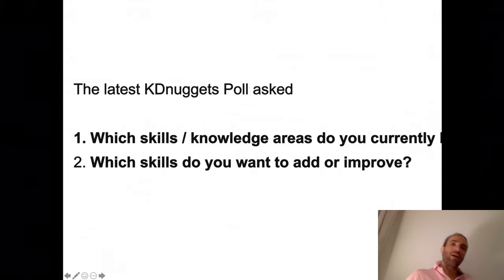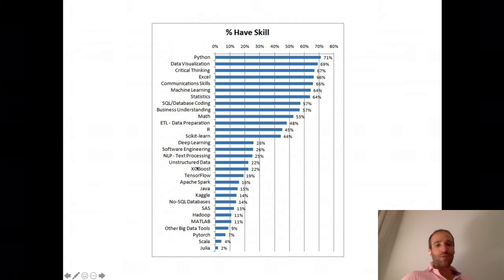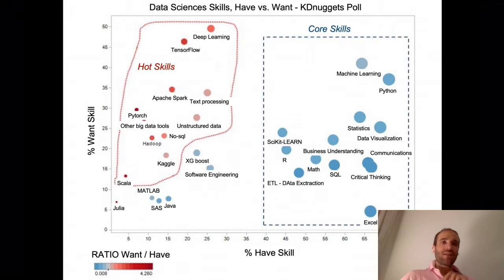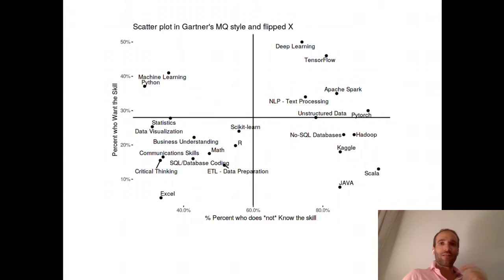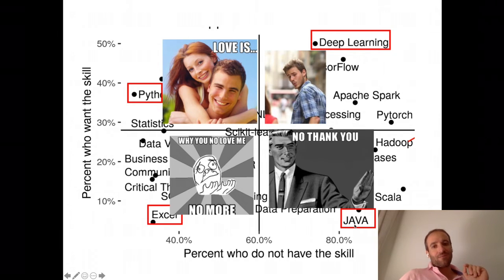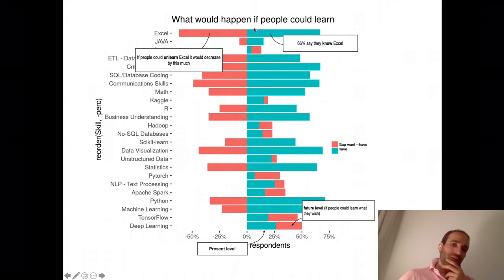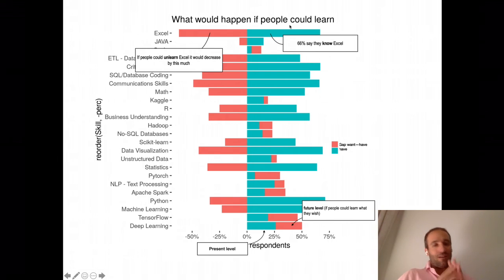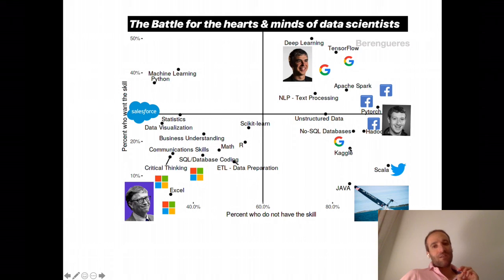L28 KDnugets case